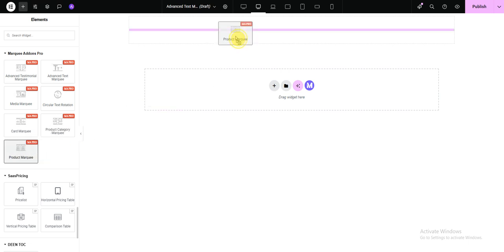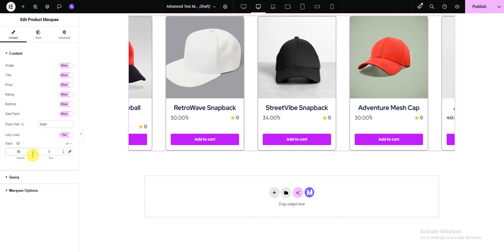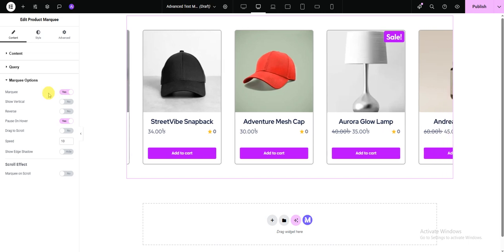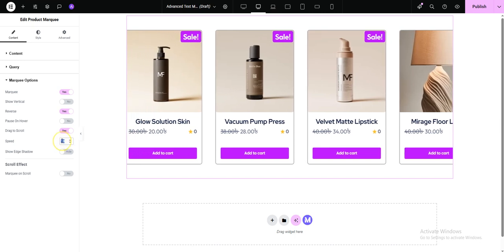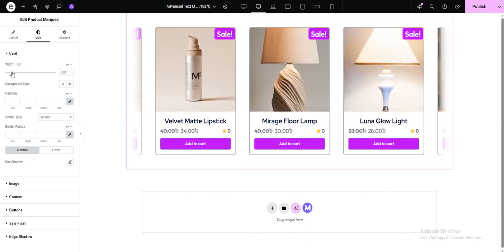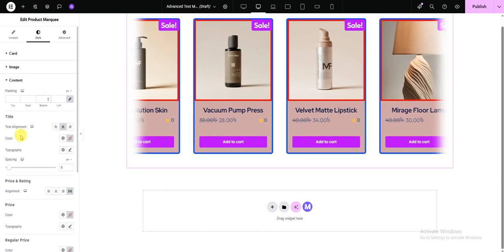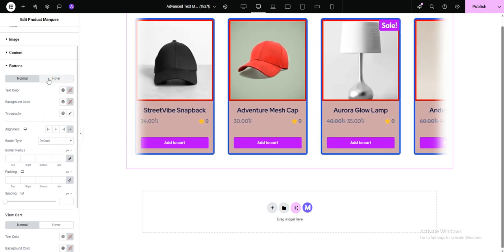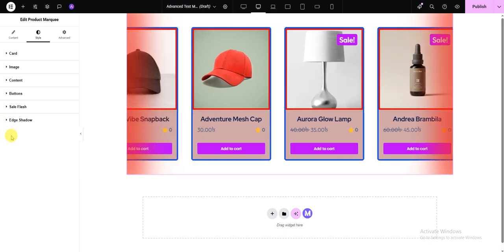How to Create a Scrolling Product Marquee Carousel in Elementor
Showcase your products in style with the Product Marquee widget from Marquee Addons for Elementor!
This widget creates a smooth, continuous carousel of products—each with an image, title, price, and add-to-cart button, all styled to match your store’s design. Perfect for highlighting featured, upsell, sale, or new items, it keeps your products visible and engaging without breaking the flow of your site.

In this tutorial, I’ll show you step by step how to set up and customize a Product Marquee that helps boost sales and keeps your store dynamic.

✨ Highlights

🛒 Showcase products in a continuous loop
📸 Each product: Image, Title, Price & Add-to-Cart button
📐 Layouts: Horizontal, Vertical, Reverse, Loop, Grid
⚡ Controls: Speed, Direction, Gap, Hover Pause, Infinite Loop
🎨 Fully customizable styling to match your brand
🖌️ Built for Elementor (containers/sections), responsive by default
🚀 Lightweight & optimized for smooth performance
🌍 Scroll-trigger effects, RTL ready & accessibility friendly

1️⃣ Install Marquee Addons for Elementor → Activate
2️⃣ Open Elementor → Search “Product Marquee” widget
3️⃣ Drop it in → Select products → Adjust speed & direction → Publish ✨

🔗 Get it

💡 Use cases

🔥 Highlight featured, sale, or new arrivals
⭐ Promote upsell & cross-sell products
📢 Add a product strip on your homepage or landing page
🛍️ Keep best-sellers always visible
🎯 Drive attention to special offers & promos

❓ FAQ

✅ Works with Elementor Free? Yes
🛒 WooCommerce support? Yes—perfect for product displays
⚡ Will it slow my site? No—it’s lightweight and optimized

Drop a comment and let me know how you’ll use Product Marquee in your store 🚀